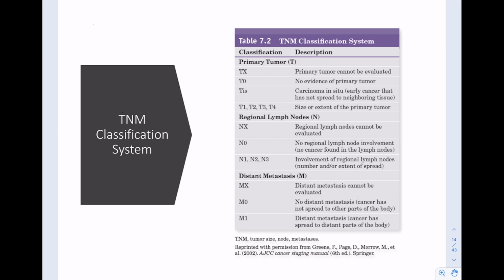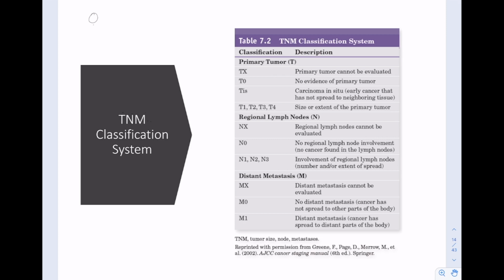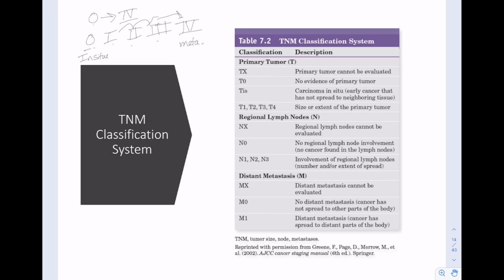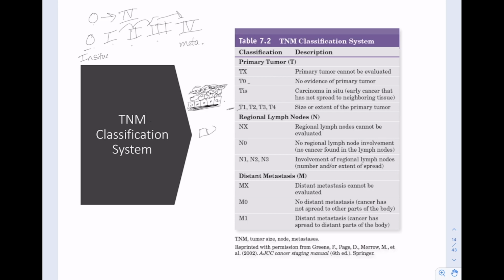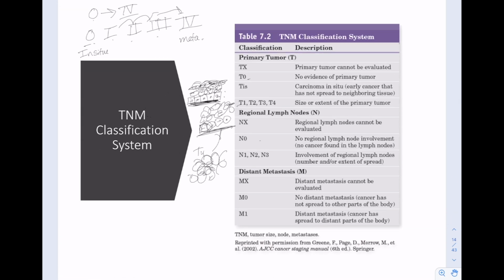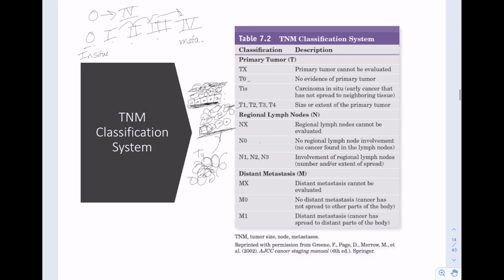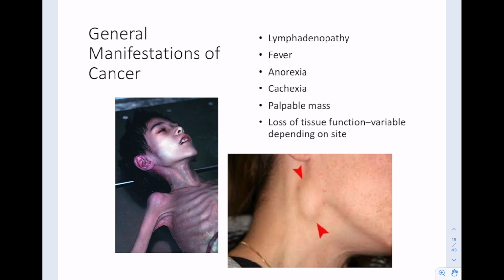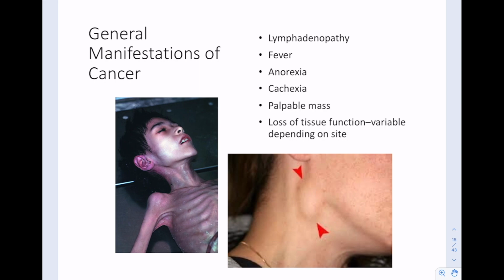Chapter 7 Chapter 7 Clip 5